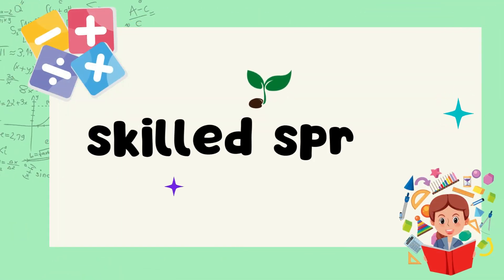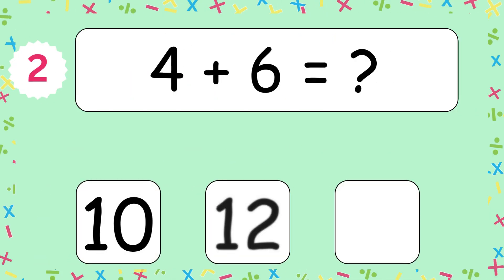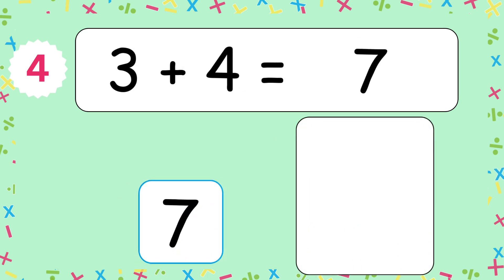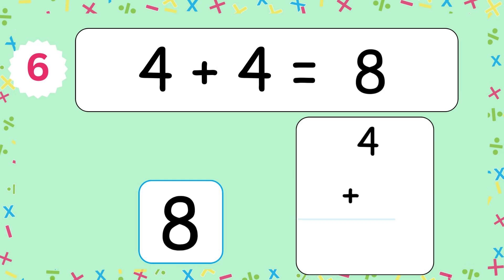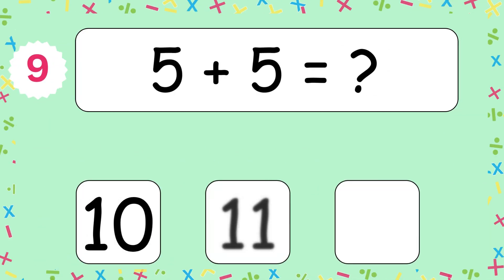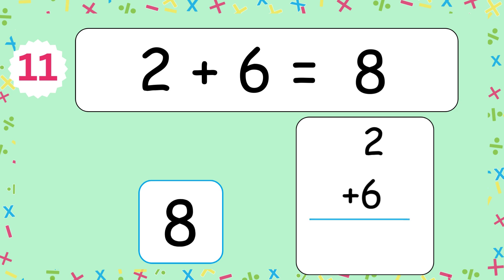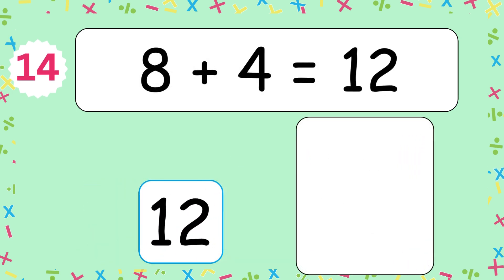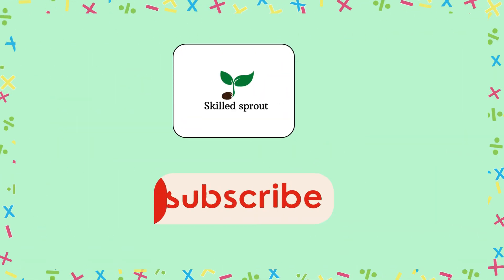Math Quiz for Kids | Mental Math Quiz for Kids | One Digit Addition Quiz | Quiz Time